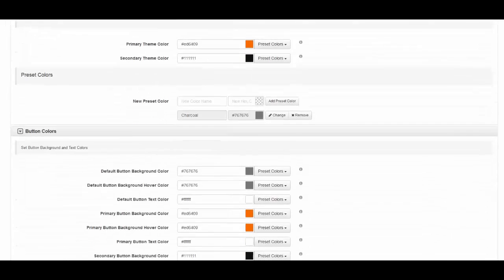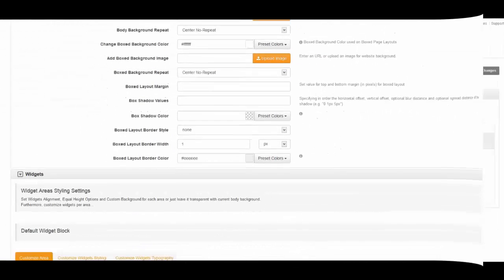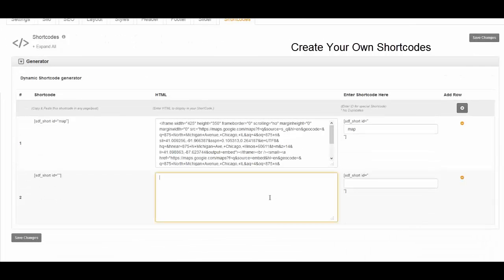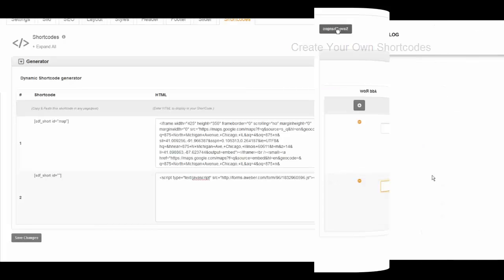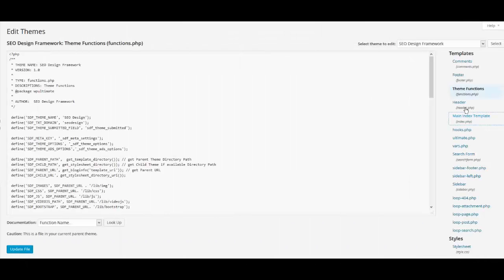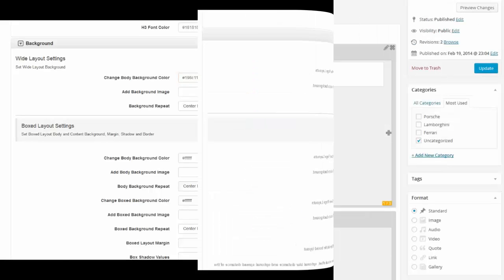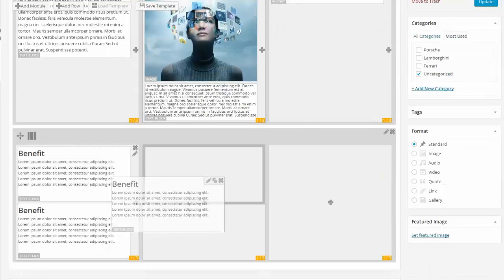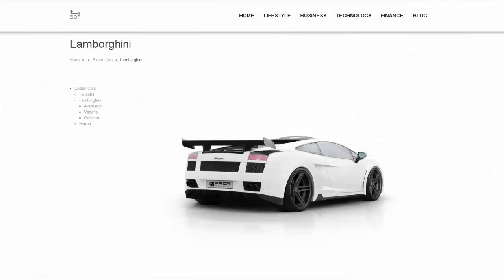The SEO Design Framework Promo Video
How Powerful the SEO Design Framework for WordPress? Take 60 Seconds and See For Yourself. If you Like SEO Ultimate, Then You're Going to Love This... Get your copy at: